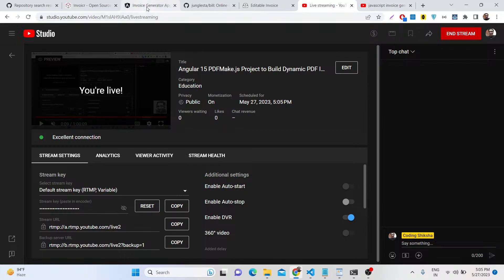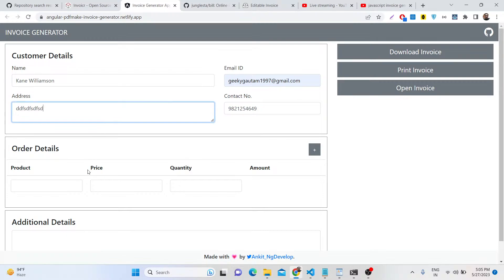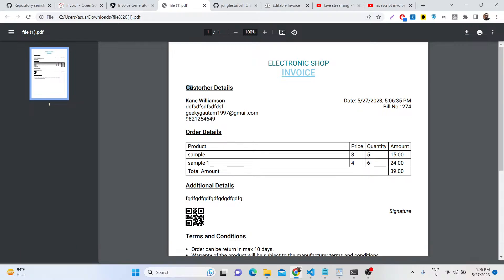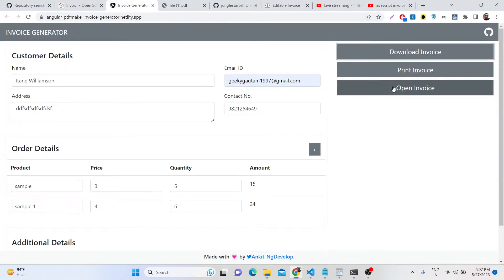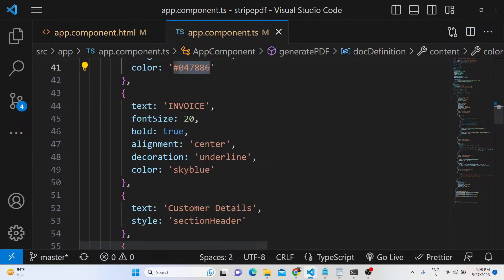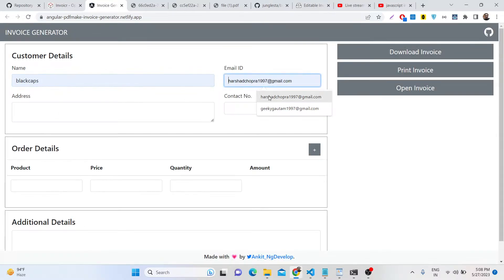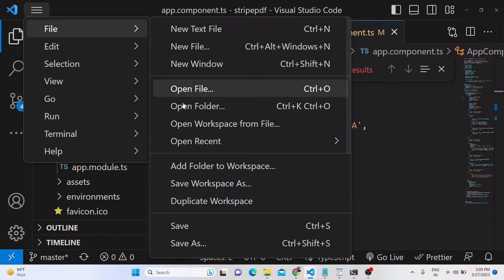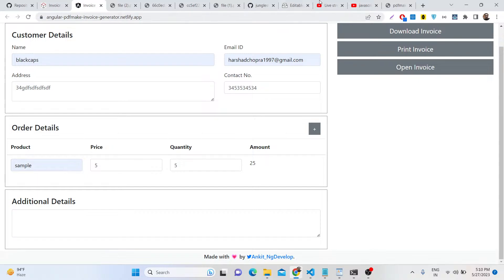Angular 15 PDFMake.js Project to Build Dynamic PDF Invoice Generator in Table From HTML5 Form Data